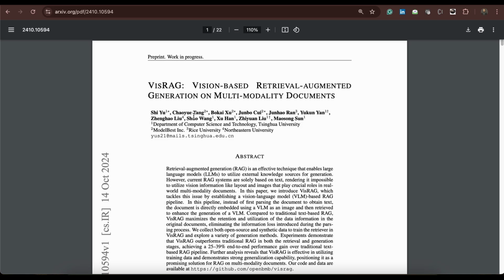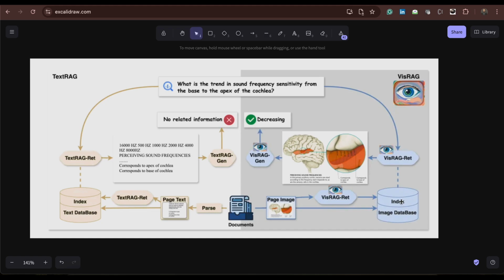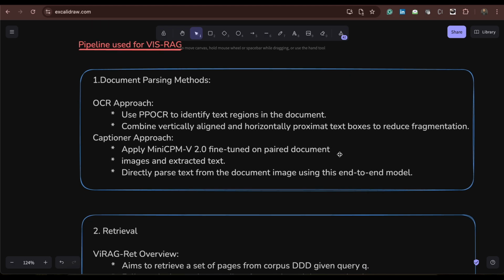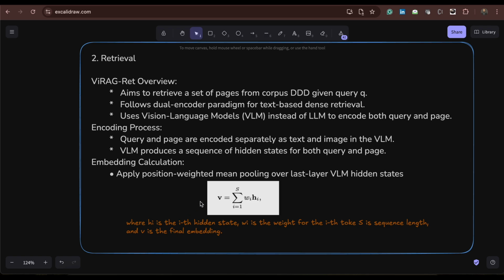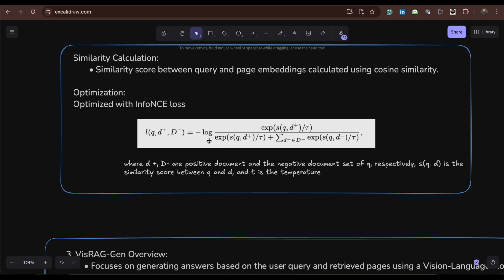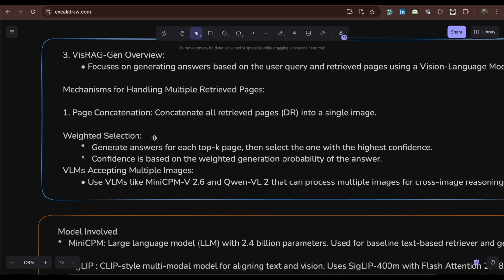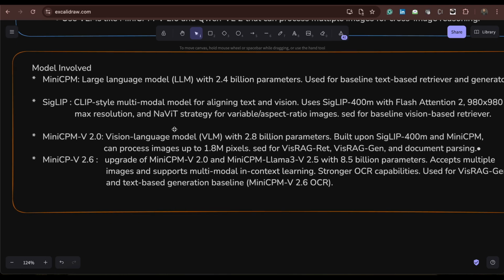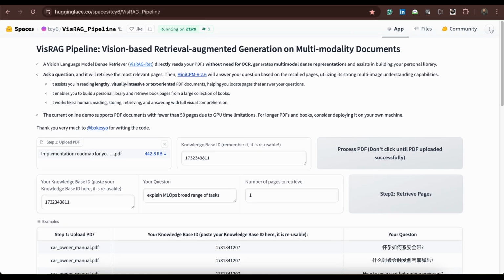VIS-RAG: Complete Information about Vision Based Multi-Modal RAG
Explore the future of AI with this deep dive into **Vision-Based Multi-Modal Retrieval-Augmented Generation (VIS-RAG)**. Discover how this groundbreaking technology integrates **visual and textual data** to enable smarter, more dynamic AI interactions. From **embedding techniques** to **large language models (LLMs)**, learn how VIS-RAG is revolutionizing content generation, enhancing user experiences, and driving innovation in the field of generative AI.

Whether you're an AI enthusiast or a professional in the industry, this video is your gateway to understanding the next wave of **multimodal AI advancements** and the role of VIS-RAG in shaping the future of **AI technology**.

### Key Highlights:
- Introduction to **Vision-Based Multi-Modal RAG**
- How **visual embeddings** and **language models** work together
- Applications and advancements in **generative AI**
- The role of **VIS-RAG** in transforming AI interactions